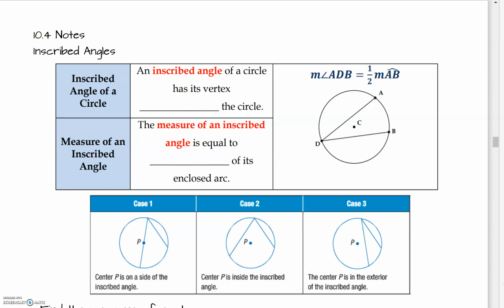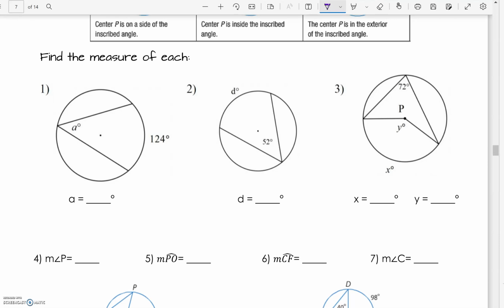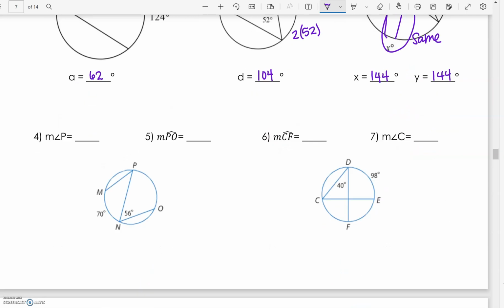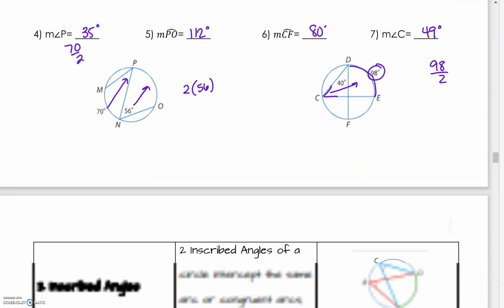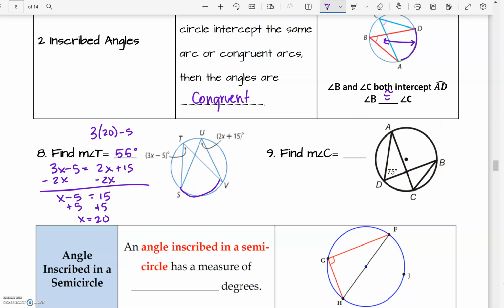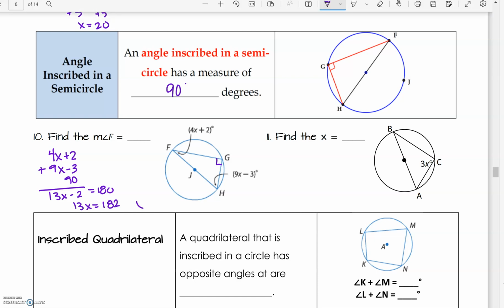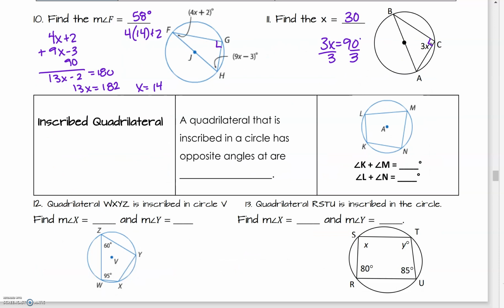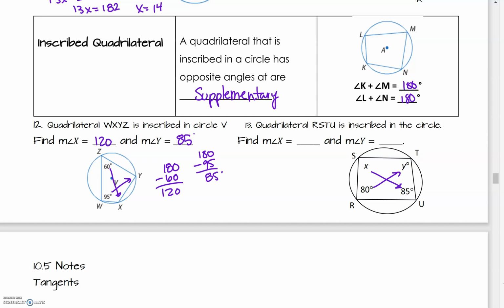10.4 Inscribed Angles